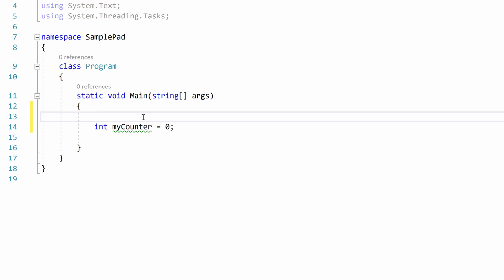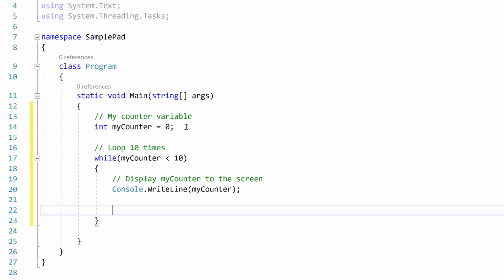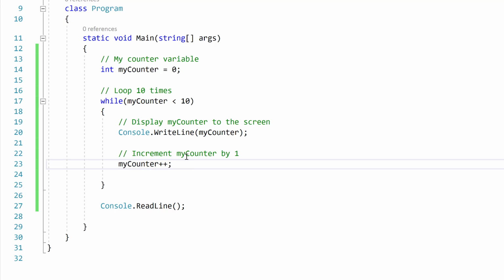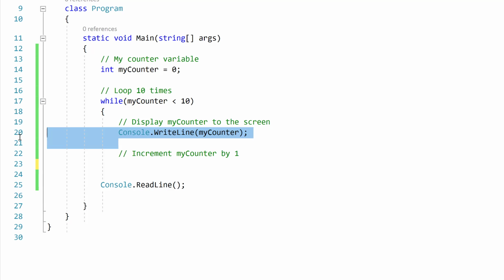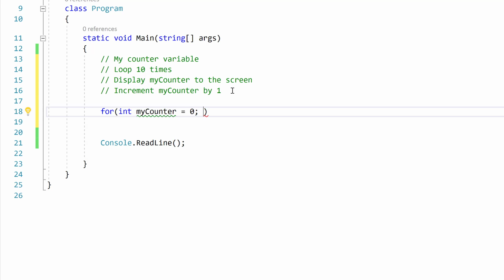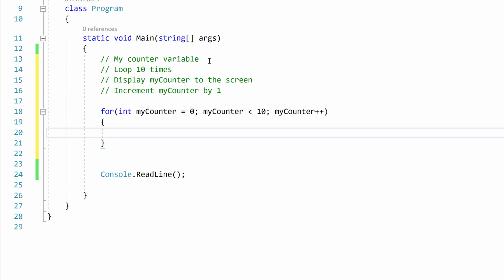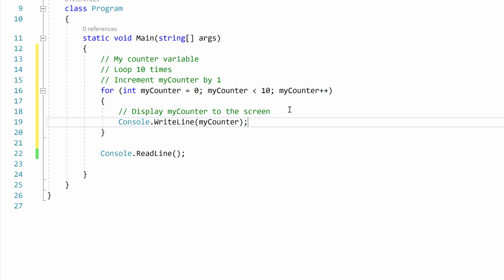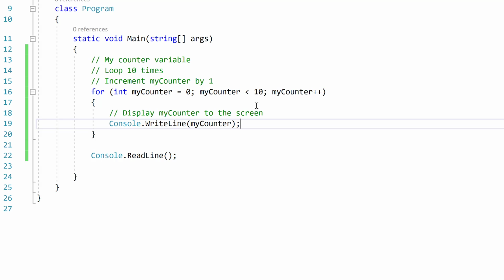IT 1050 - Summer 2017 - 15 Building for Loops